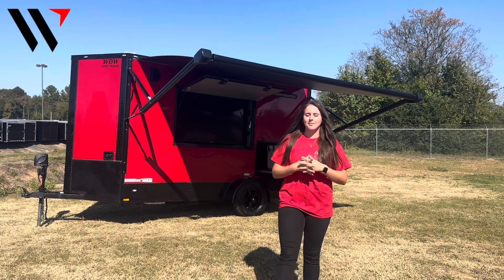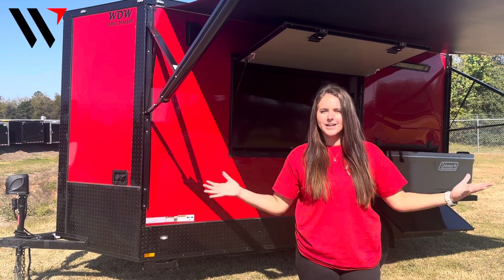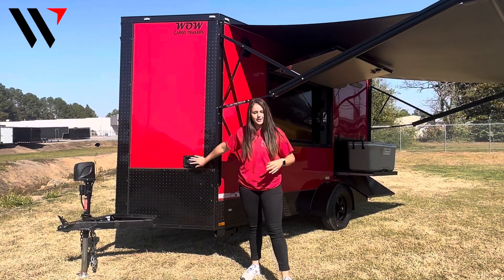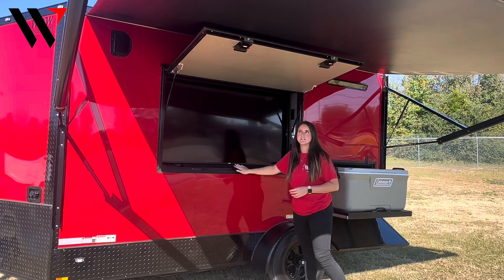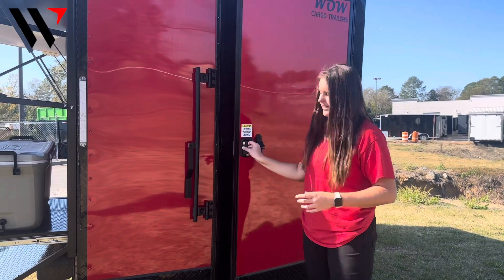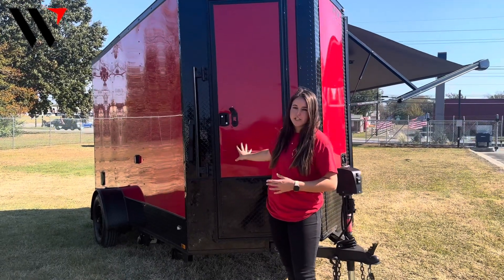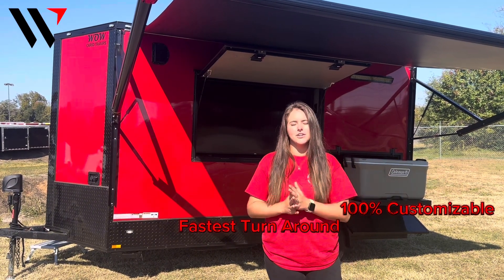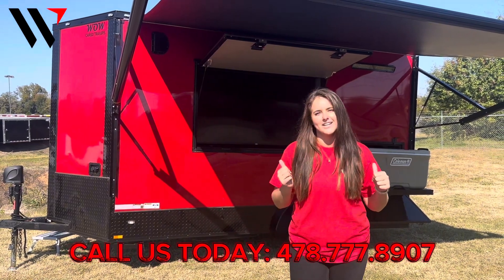Trailer Talk Tuesday: Tailgate Edition 🏟️🎉🏈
Being 100% customizable, we created this trailer to fulfill all of your tailgating needs to guarantee a good time!

Features:
- .080 Polycore Metal
- Red/Blackout Exterior
- 7’ Interior Height
- 12’ Electric Awning
- 3’ x 5’ Shadow Box
- 65” Mounted TV
- 50 Amp Electrical Package
- Cooler Box W/ Slide-Out
- Pit Light
- Standard Refrgerator
- (1) 36” Rear Access Door
- 1/2 Bathrrom Package
- (1) 24” V Nose Access Door
- 5000lb Electric Jack
- Alloy Wheels